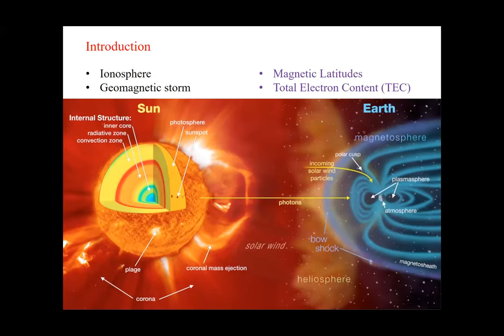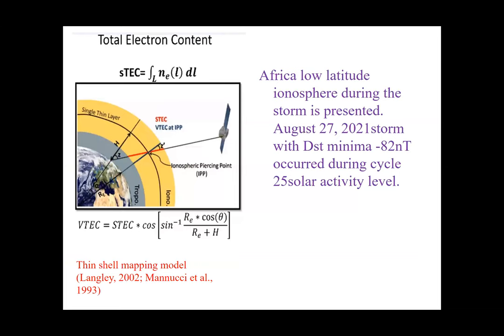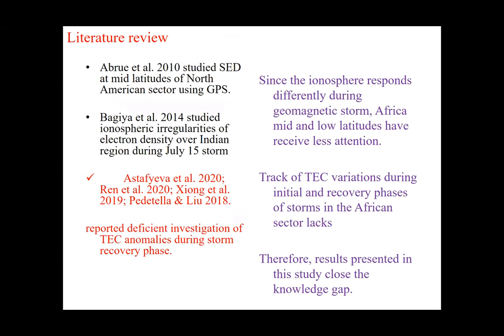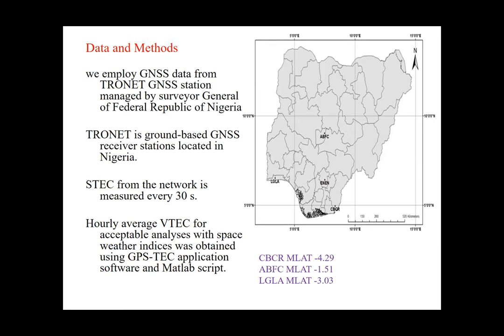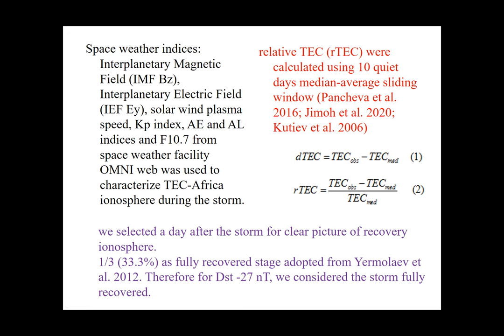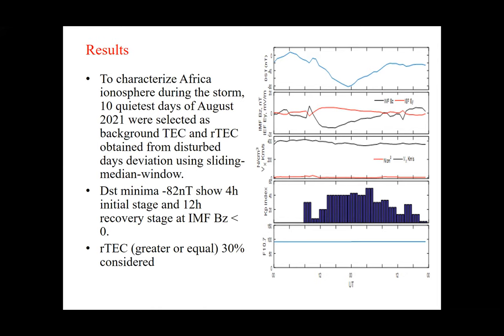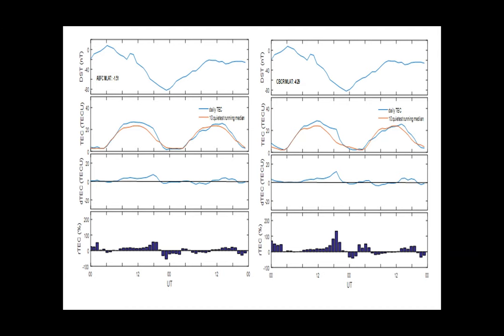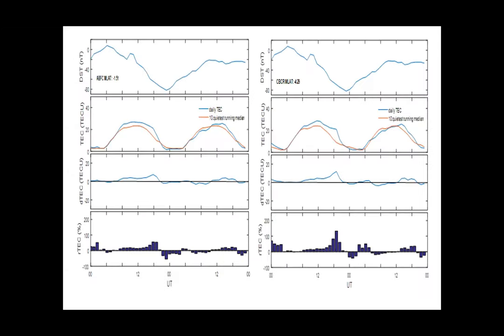MI2022 - 11 Anoruo Chukwuma: August 27, 2021 Geomagnetic storm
Anoruo Chukwuma, University of Nigeria

On Response of Ionosphere during August 27 Geomagnetic storm of 2021 in Africa Low Latitude Region